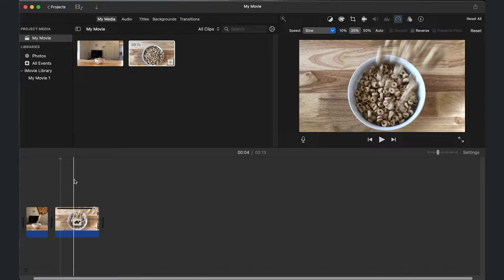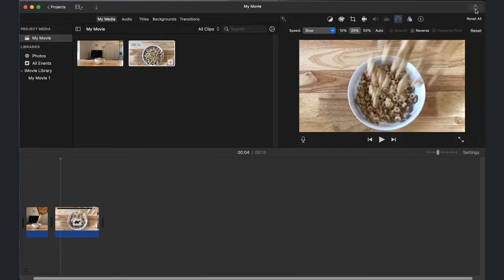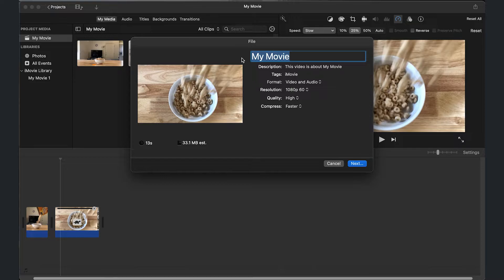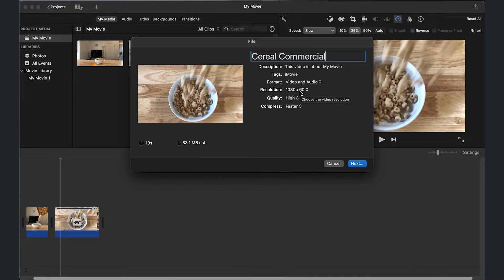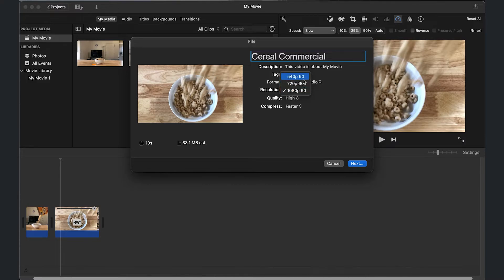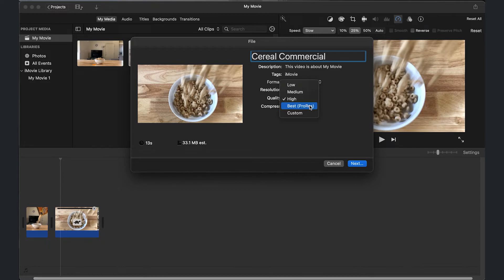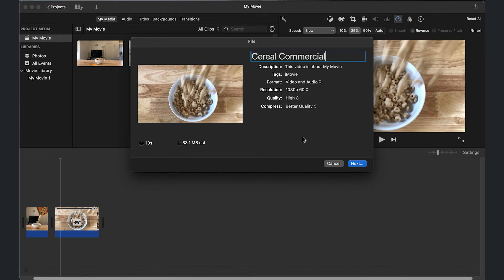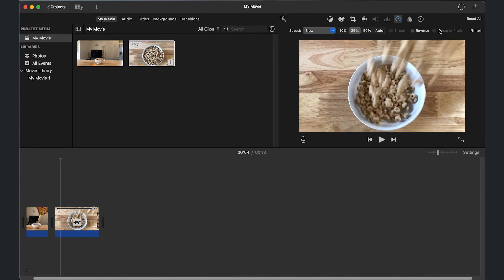Export Your Project - iMovie Basics 2022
Today, I'll be showing you how to Export your project in iMovie!

Your time is valuable and basic video editing tutorials shouldn't make you watch forever!

Be sure to check out the iMovie Basics playlist to learn the 4 basic editing skills you should know, and get started with making videos!

Check me out on Instagram and Twitter @TheOmarEspinoza